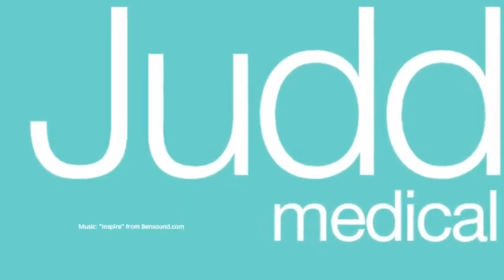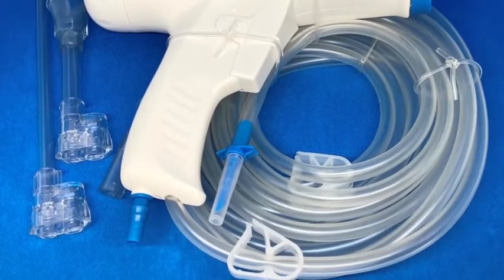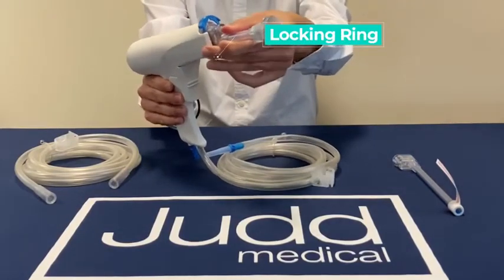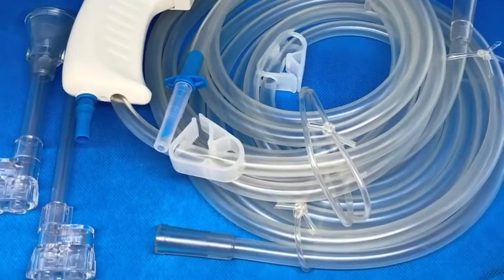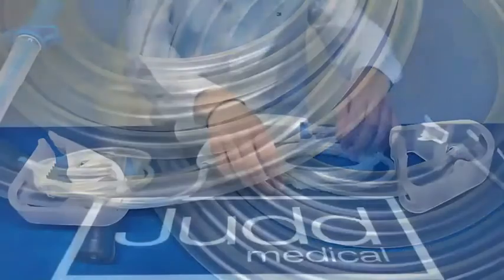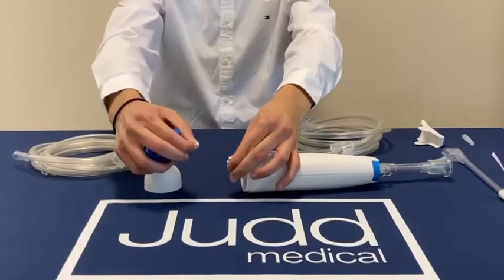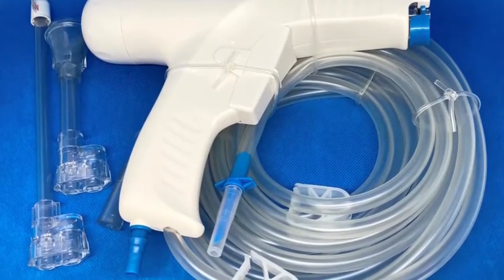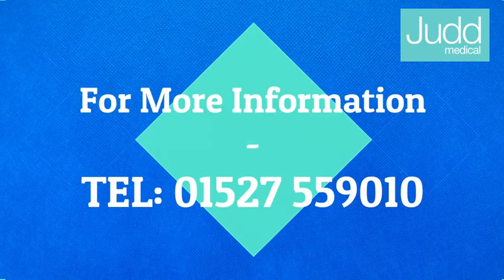How to …. Set-up the Pulse Lavage System L41100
A demonstration & explanation on the setting up of the Pulse Lavage System including the features, benefits and technical specifications.

✅ Single Use - Fully disposable
✅ Designed for use in: Orthopaedic Arthroplasty, Trauma & Wound Management
✅ We currently supply to over 60 NHS Trusts